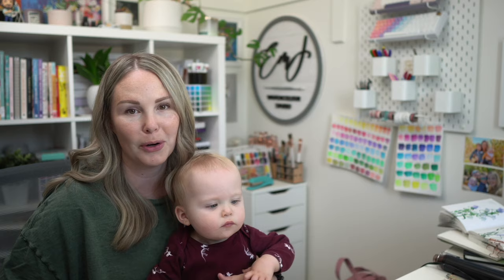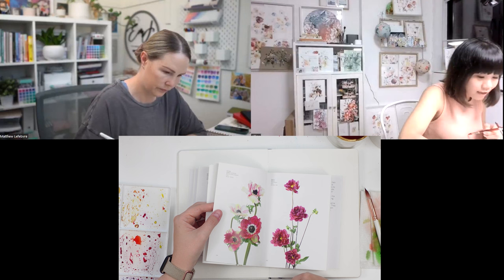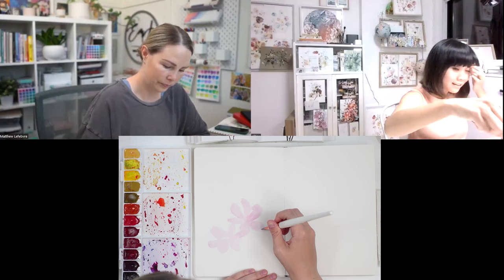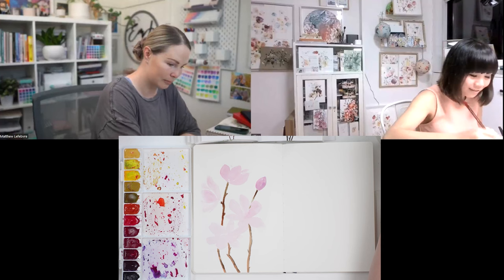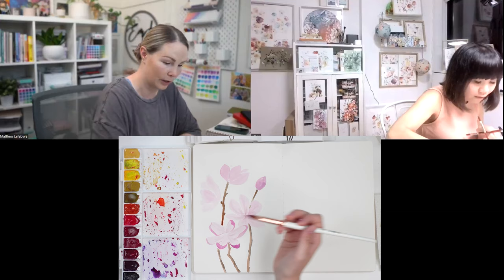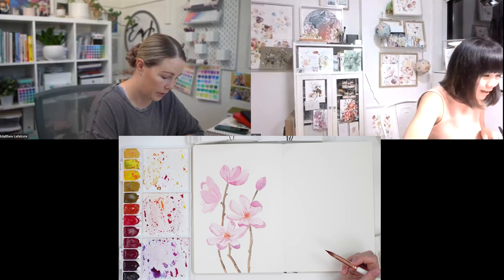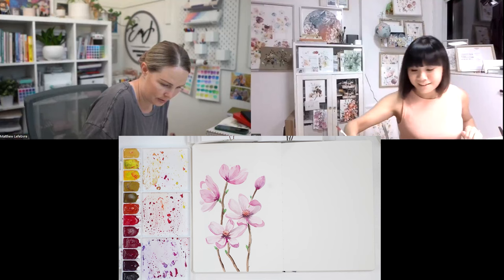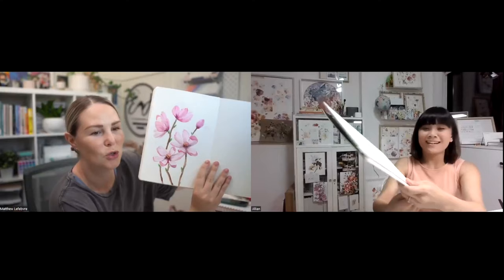Paint And Chat's With Brush Movement's: Jillian Boon!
Caran D'Ache watercolour Crayons: USA CANADA

Top 5 W&N Cotman Colours To Start With As A Beginner:
- Permanent Rose
- Cadmium Yellow
- Turquoise

My next 5 choices would be:
- Dioxazine Purple
- Sap Green
- Prussian Blue
- Burnt Umber
- Black